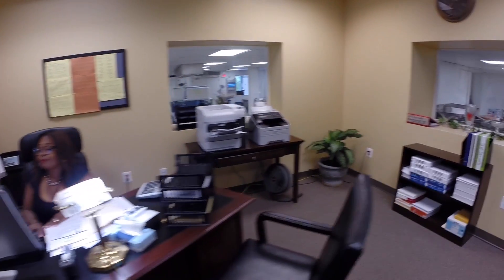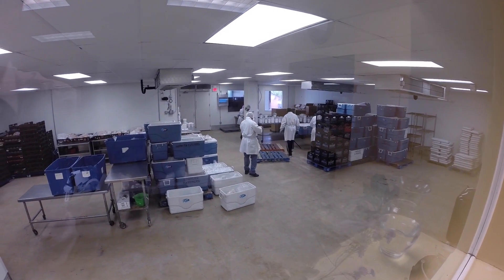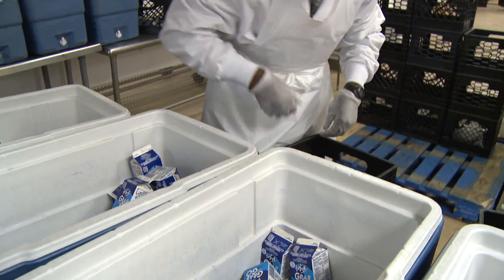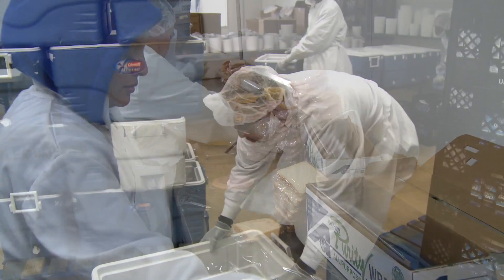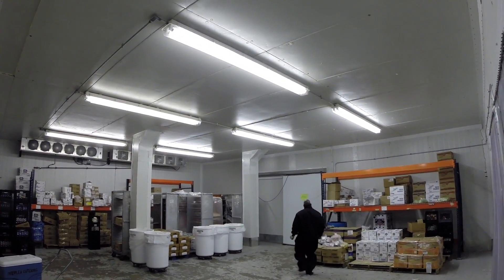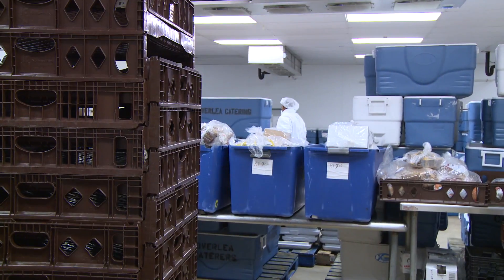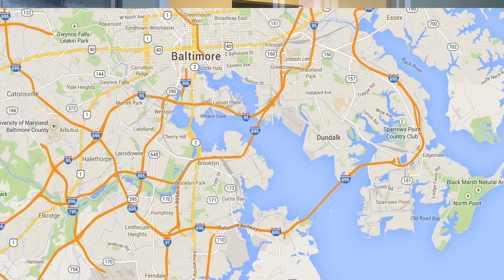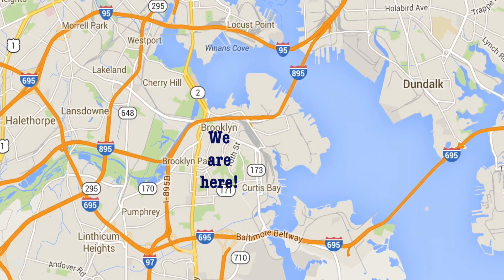OverleaFreshTony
This video is about OverleaFreshTony